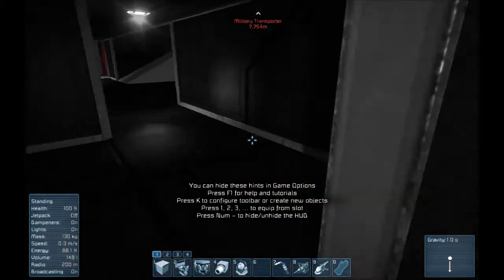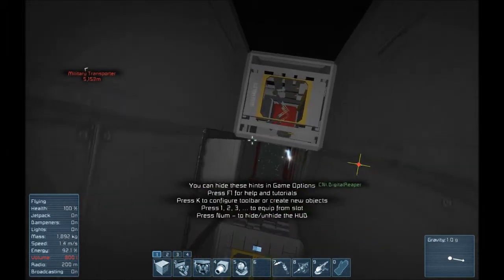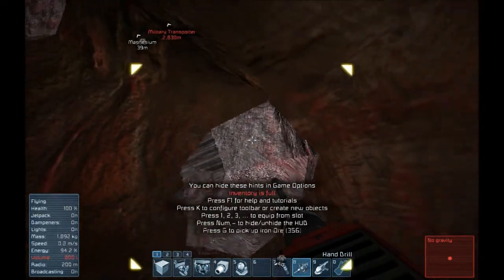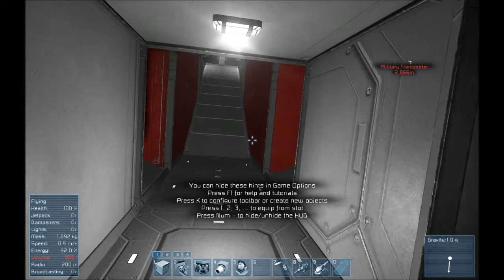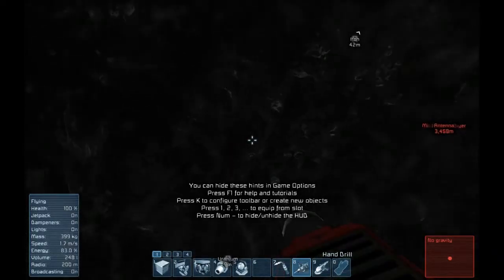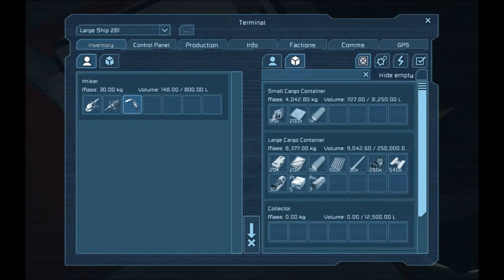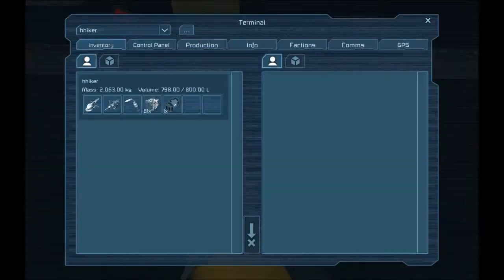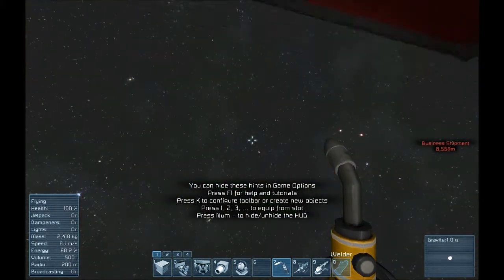ChaosNova co-op: Space Engineers (1)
Upon traversing to a new world, my general comms uplink suffers a critical malfunction. First materialization attempt results in losing shuttle maneuverability, and, lackng proper reality calibration and grasp of interface, failure to survive the ejection. In a desperate attempt to catch up with my crew, and establish basic communications, I opt for the more streamlined bare-hands-and-a-vacuum-suit materialization feature. Receiving the location identification as "asteroid field," I plot the general course and make a run for it.

With Knux_V1 & DigitalReaper.